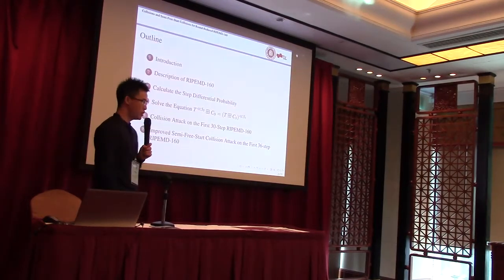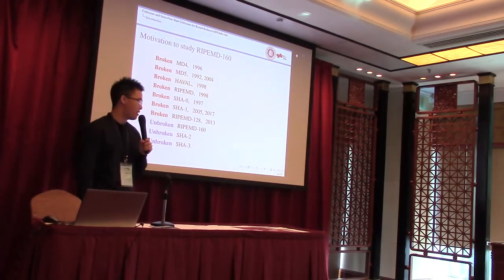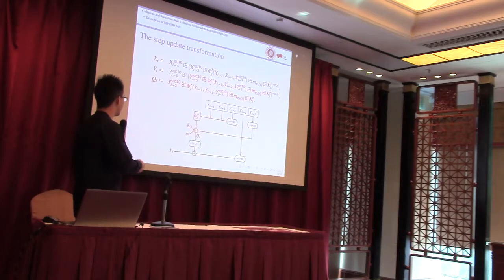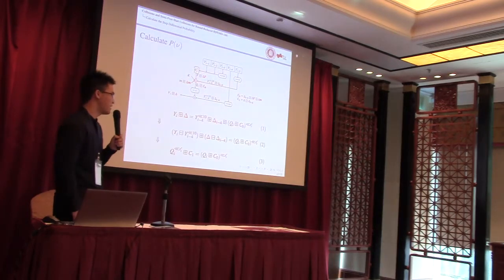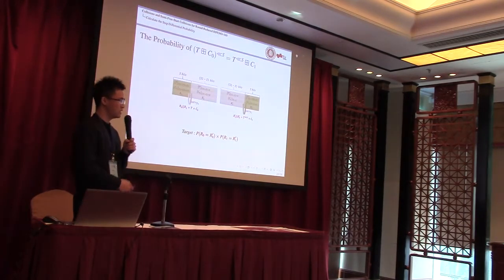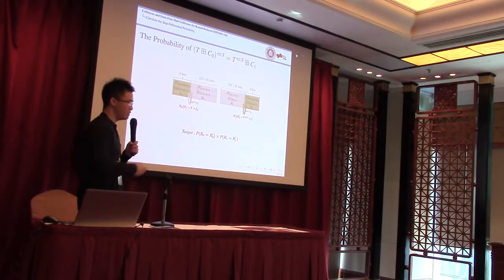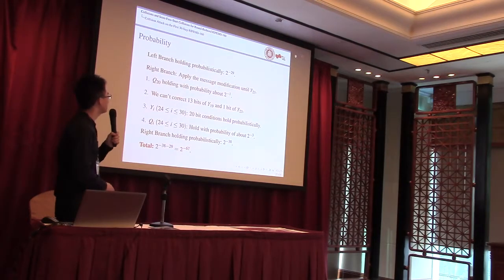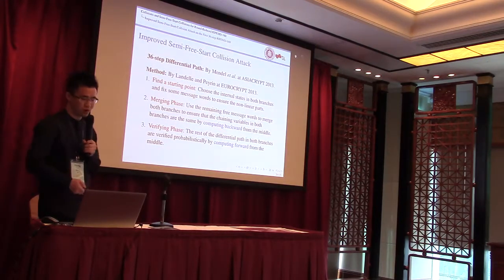Collisions and Semi Free Start Collisions for Round Reduced RIPEMD 160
Paper by Fukang Liu and Florian Mendel and Gaoli Wang, presented at Asiacrypt 2017.